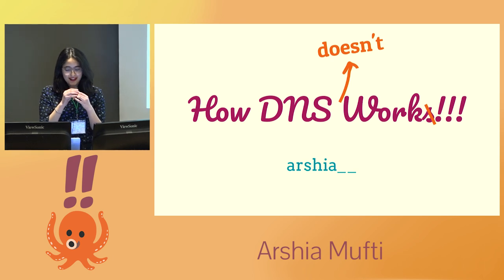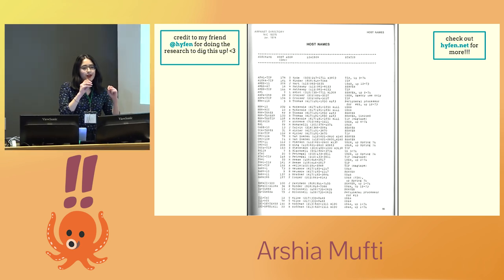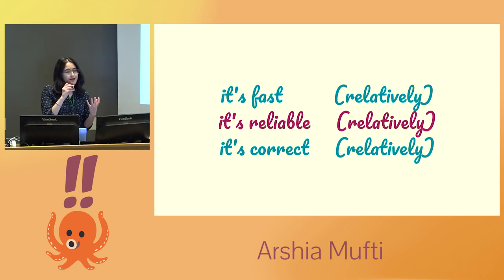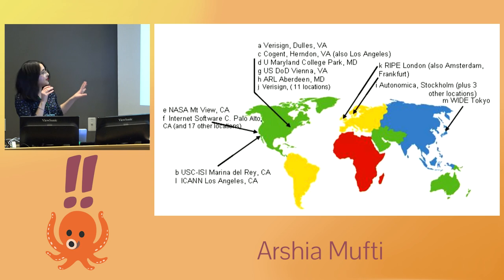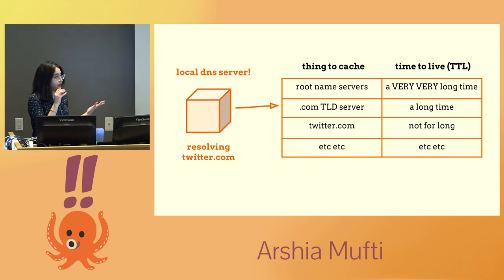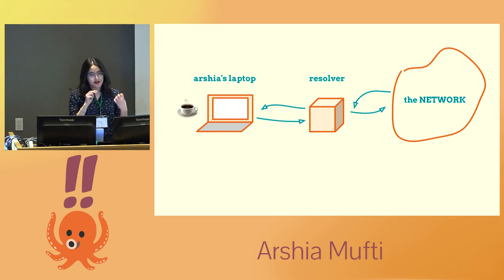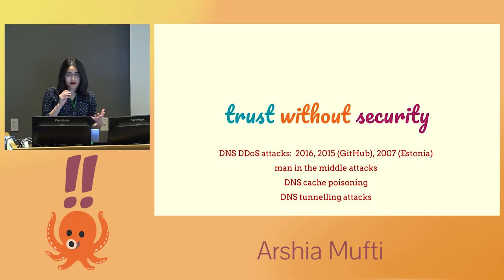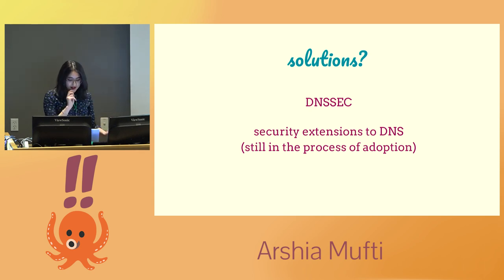!!Con West 2019 - Arshia Mufti: How DNS doesn’t work!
It’s time to answer that age-old question: how does my laptop always know how to load that Harry Potter slashfic on Tumblr?

Featuring some old photos, a lot of hand-drawn diagrams, and my favourite sitcom, this talk will dig into how the world’s largest, most redundant, and most distributed phonebook looks like it’s working, but actually secretly fails a lot of the time.